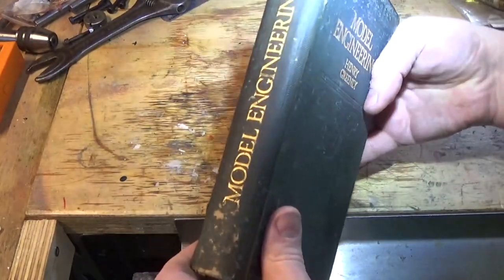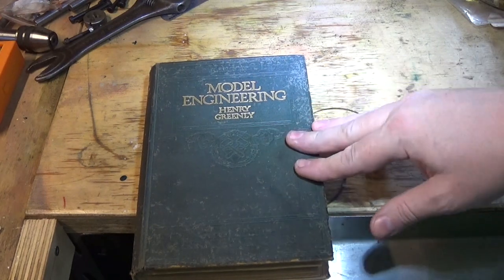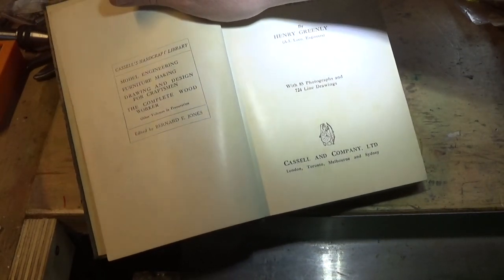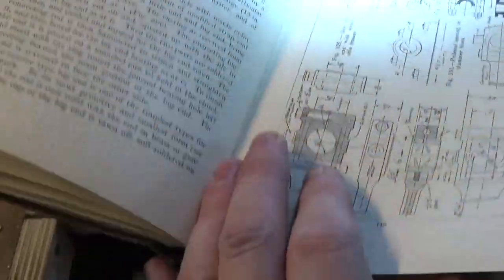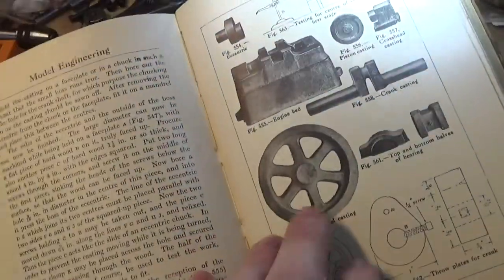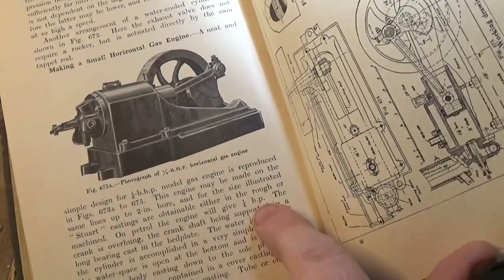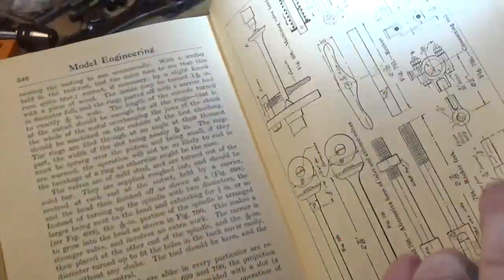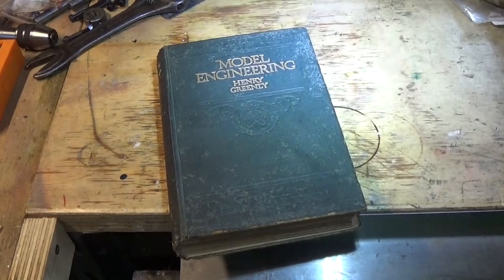Henry Greenly's Article on the Stuart 400 Gas Engine C1915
A quick response to John Mills (DOUBLEBOOST) about an engine he found at an auction sale in the UK .